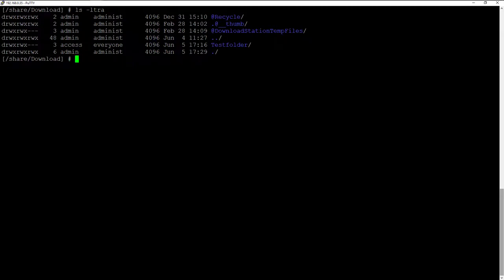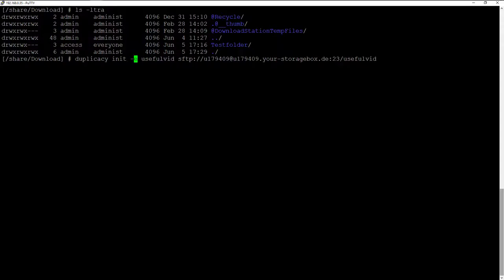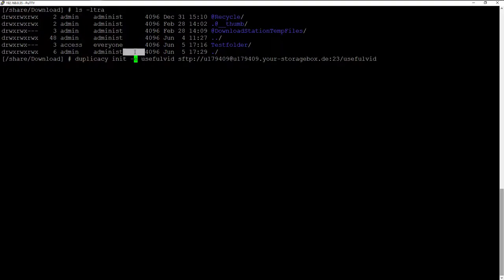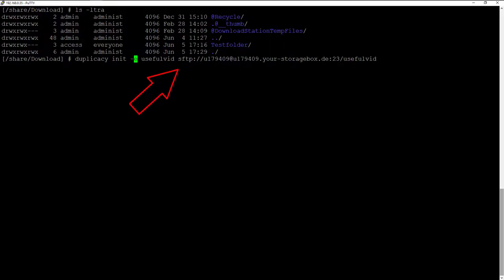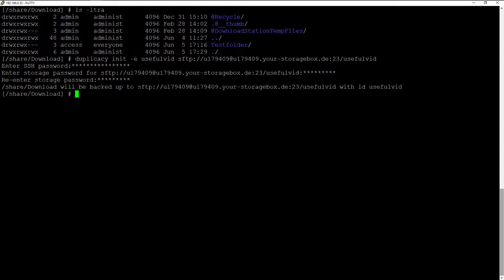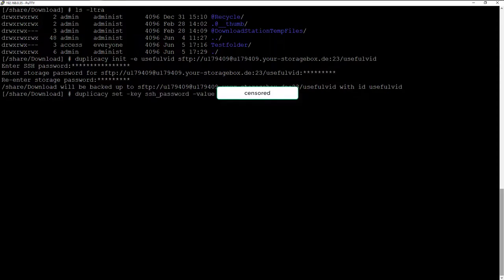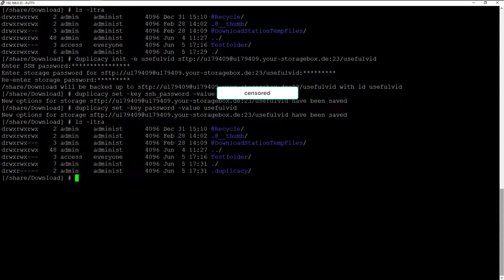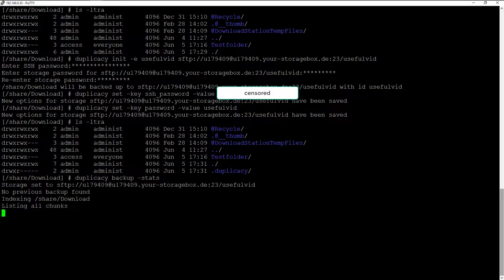[Tutorial] Duplicacy - configure backup with CLI version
Buying a NAS (Advertisement)
This video is a tutorial on how to configure a backup with duplicacy and its command line version.